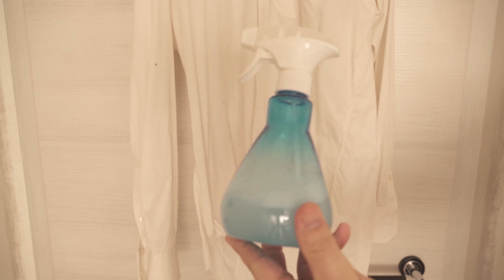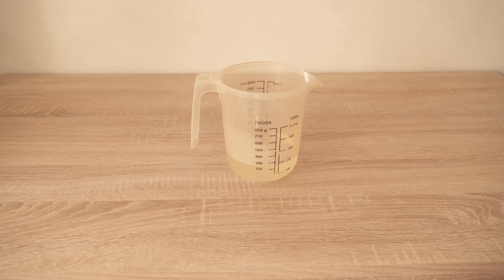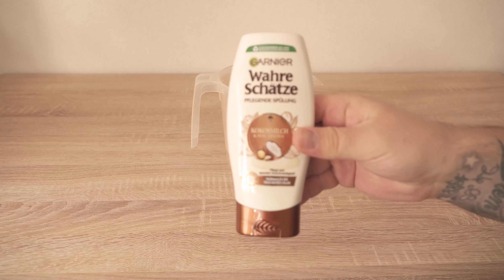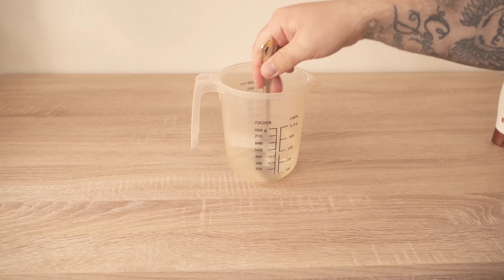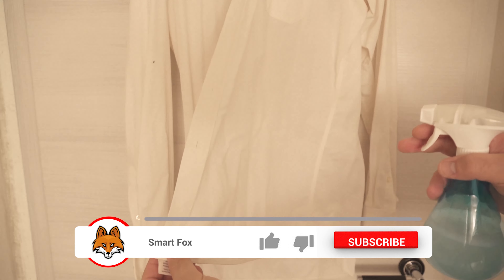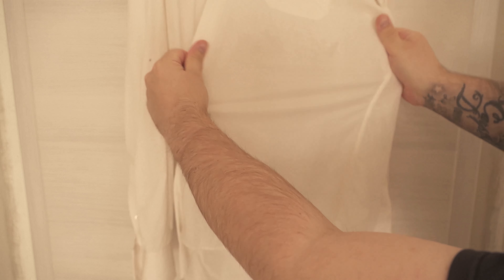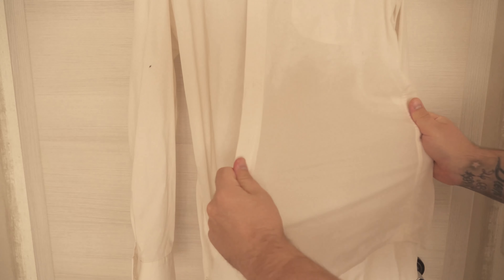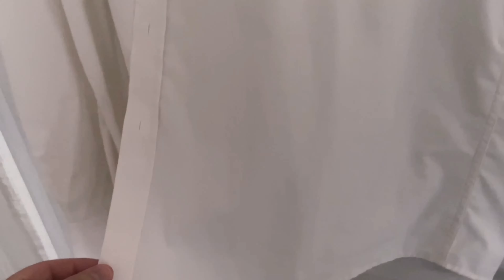Thanks to THIS Miracle Product you NEVER HAVE TO Iron AGAIN 💥 (GENIUS Trick) 🤯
Do you always have no desire to iron? - With this you will never have to iron again!

Ironing is one of those household tasks that probably no one likes to do that much. But in this video, I'm going to show you a miracle remedy that will help you never have to iron again. For this you need the following ingredients:

400 ml. Water
1 tablespoon of vinegar
1 teaspoon of conditioner

It is best to use warm water so that the conditioner dissolves completely here. When you have mixed everything, you should put it in a spray bottle. Now hang up a piece of clothing that needs to be ironed. Spray it with a little of this mixture and pull it apart a little, as you can see in the video.

After that, it only needs to dry and your garment is ironed really nice and smooth WITHOUT you ironing it. So you can iron without an iron. Try the whole thing but also with you necessarily once.